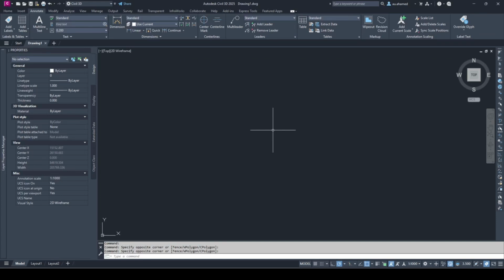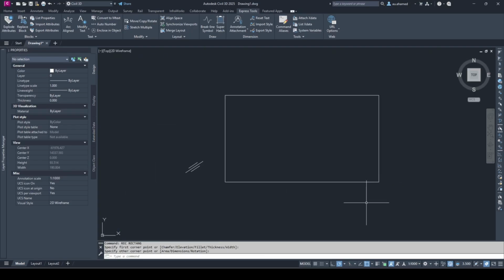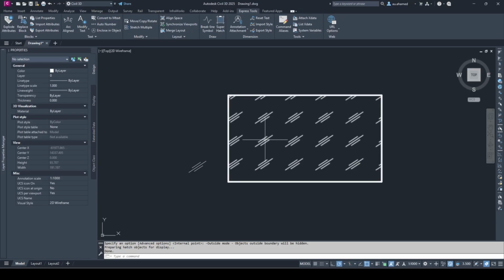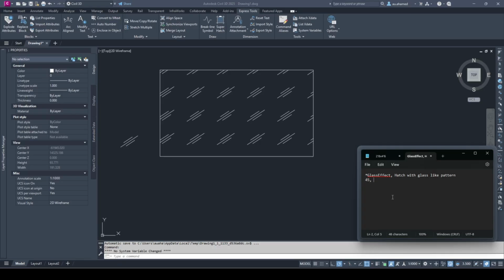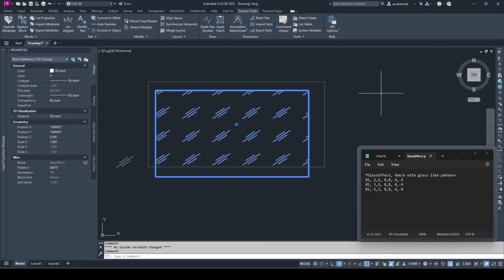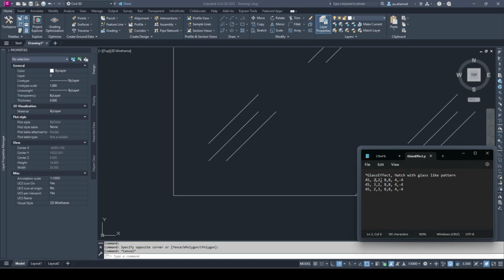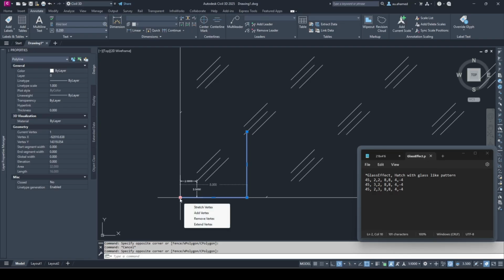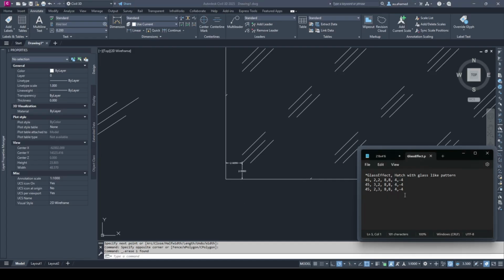How to create custom hatch patterns in AutoCAD || Tutorials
Learn the ways you can create your own custom hatch patters in AutoCAD using 2 different methods: Super Hatch tools and Hatch Code